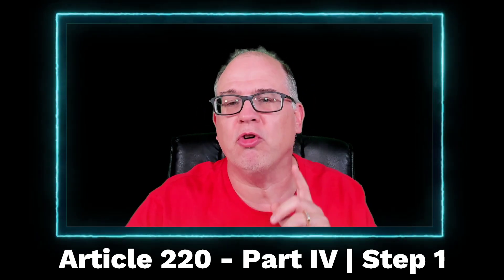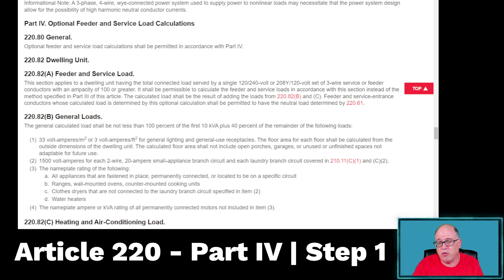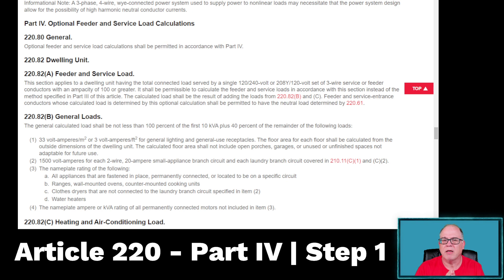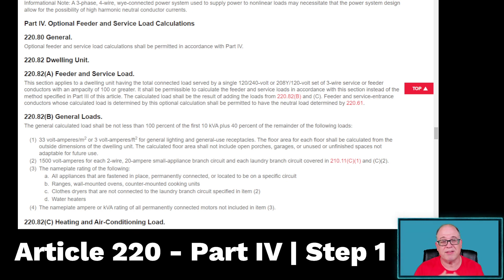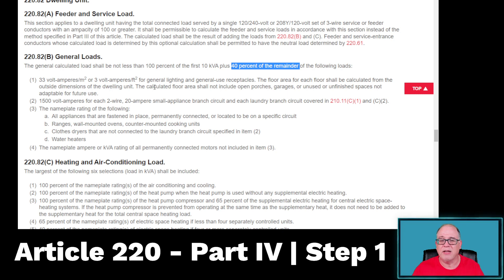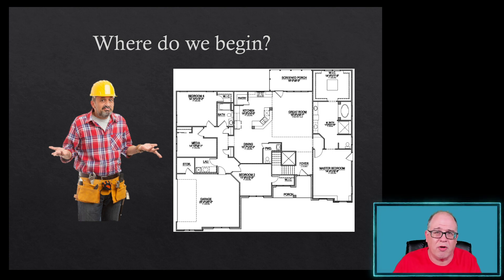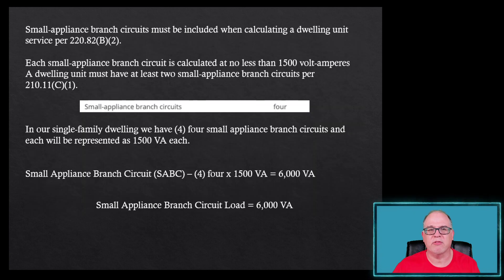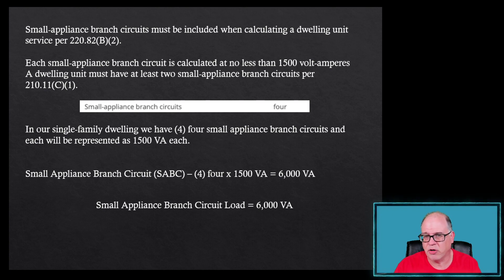Electrical Exam PREP video series | Optional Methods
To learn all the in's and out's of doing electrical calculations for the real world as well as for electrical exam prep you need the Fast Trax System that is available

Our proven system teaches you everything you need to know to do the calculations necessary to obtain your electrician license. Do not be fooled by the SCAMS on Youtube. We are a proven system that is backed by USPTO Service Marks.